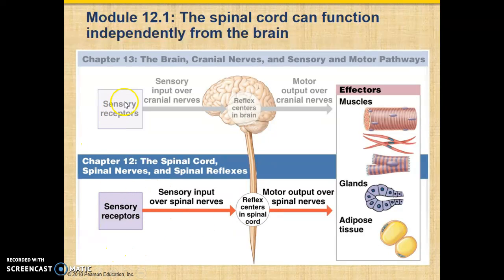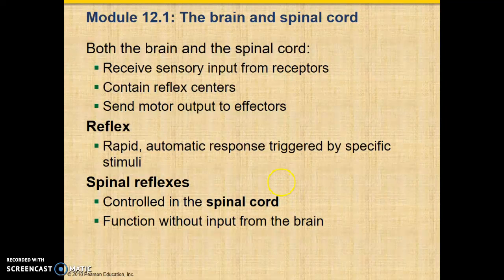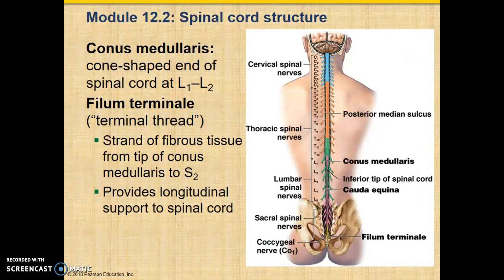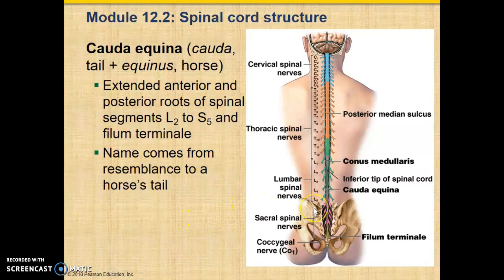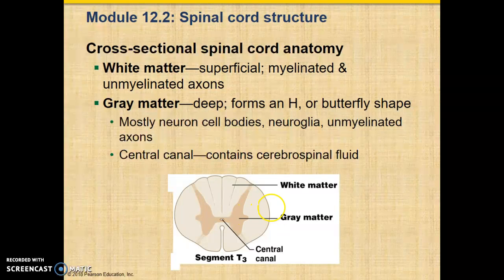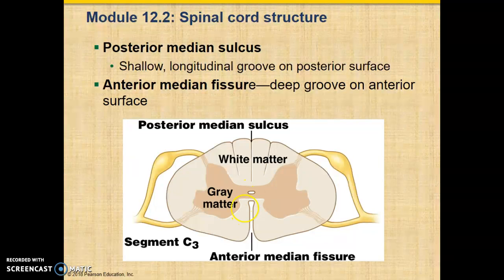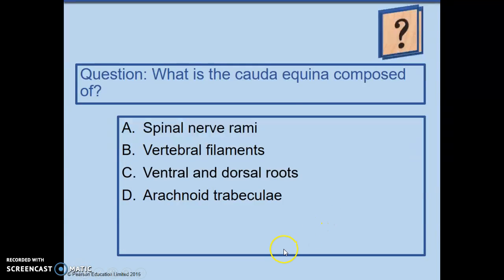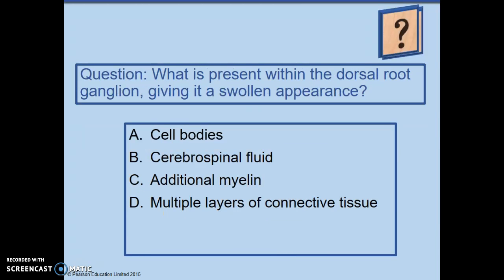Chapter 12 Parts 1 & 2